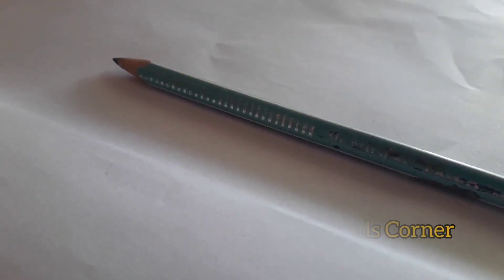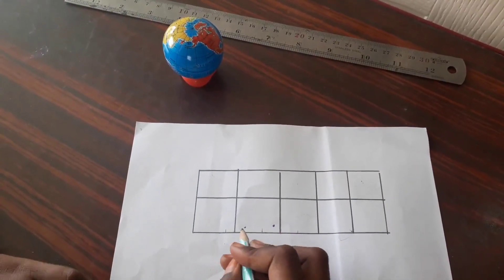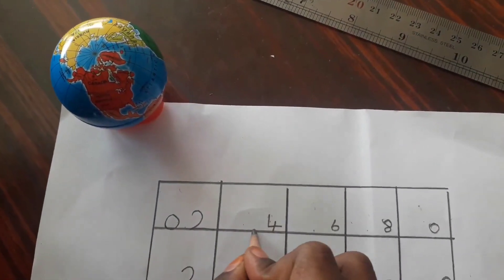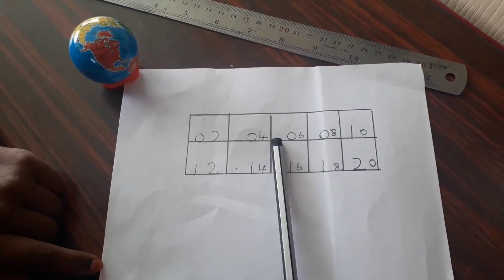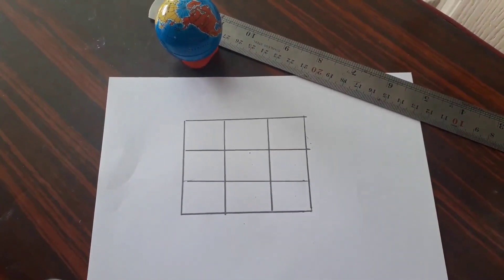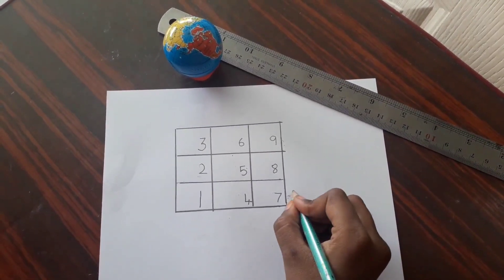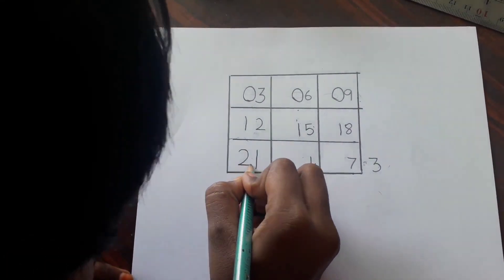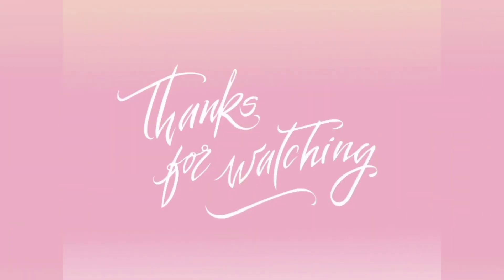Quick & Simple Tricks of Multiplication for Table 2&3 | Easy Multiplication Tricks| Modern Mangai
Quick & Simple Tricks of Multiplication table | Easy Multiplication Tricks | Modern Mangai